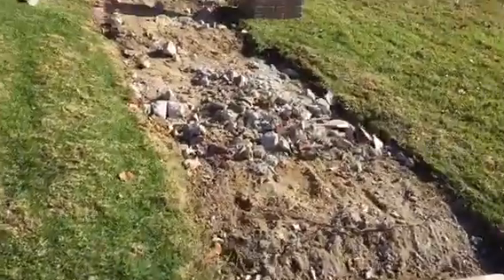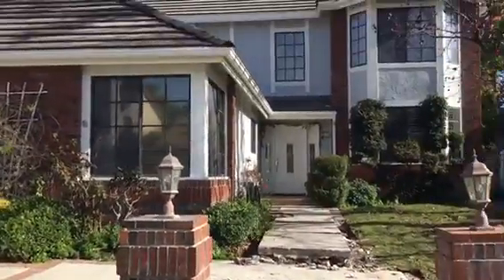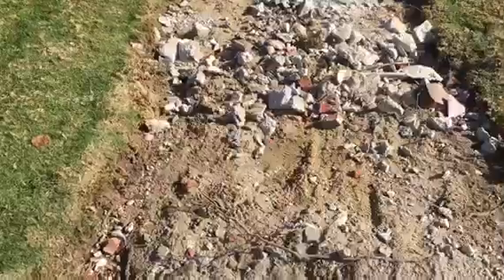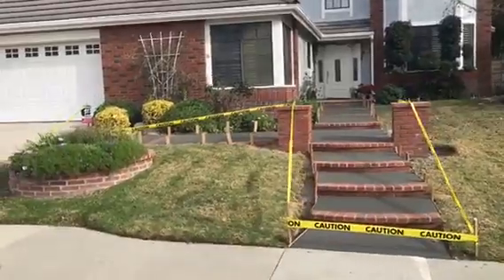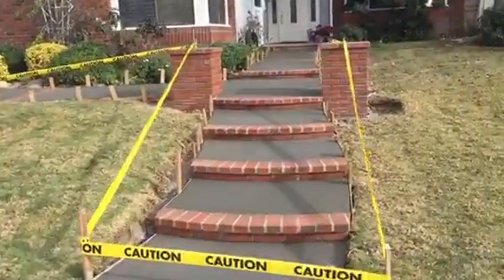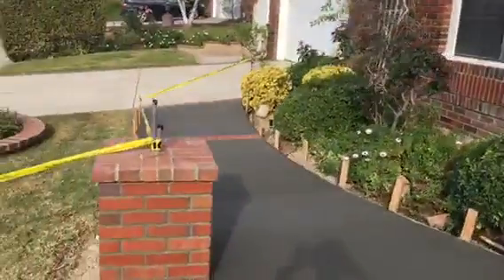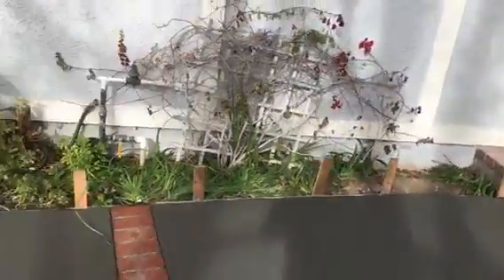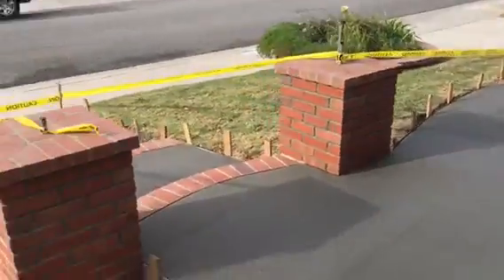Burbank Concrete Walkway with Bricks by Crown Construction / FREE ESTIMATES /